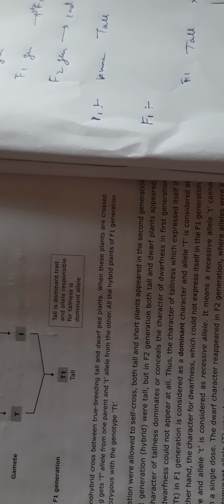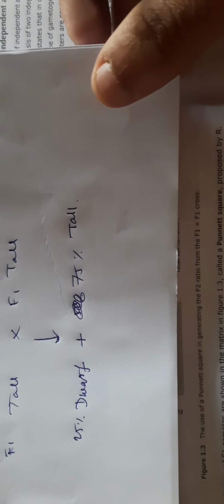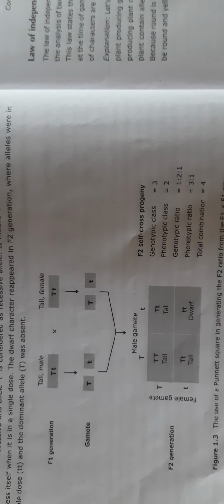Csir net genetics 4